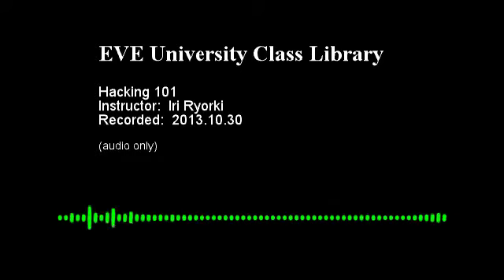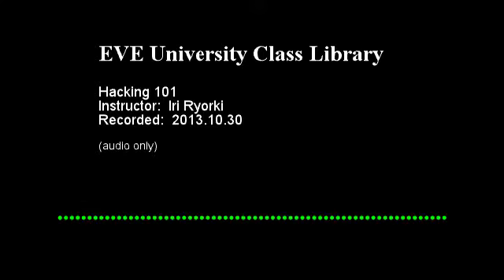Hacking 101 2013.10.30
Class:  Hacking 101
Instructor:  Iri Ryorki
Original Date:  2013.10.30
Duration:  73 min